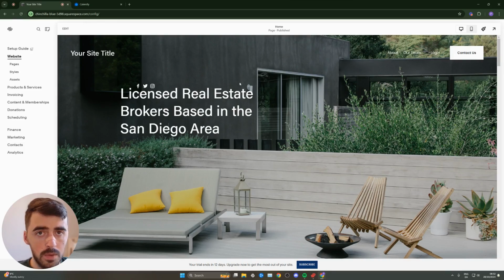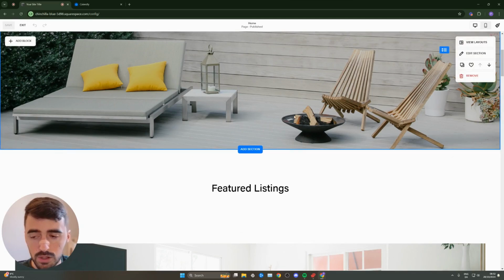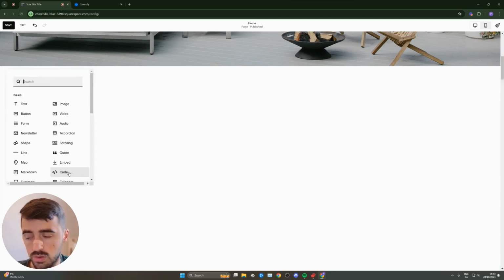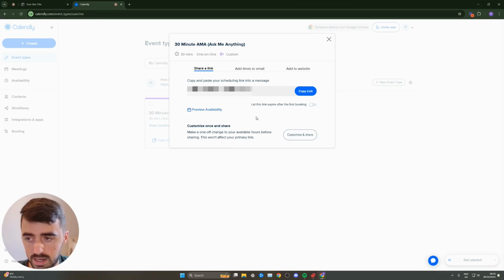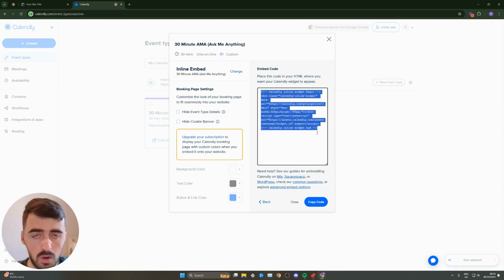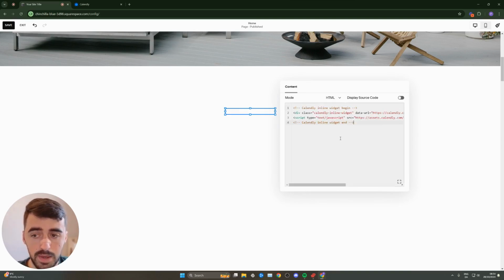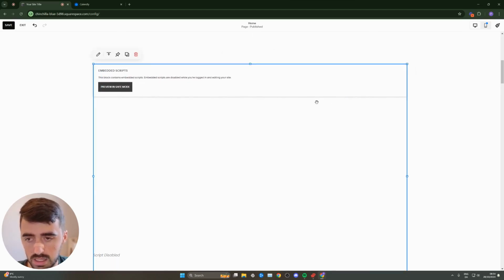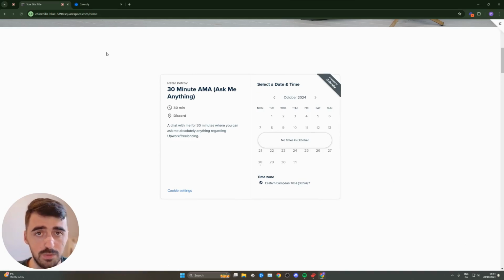How to Add Calendly to Squarespace [QUICK GUIDE]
In this video, I'm going to show you how to add Calendly to Squarespace.